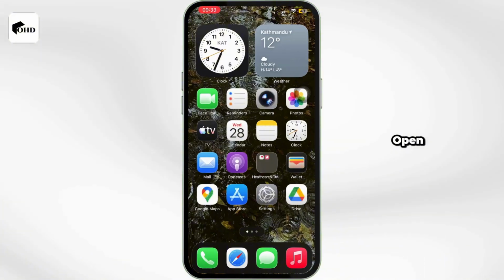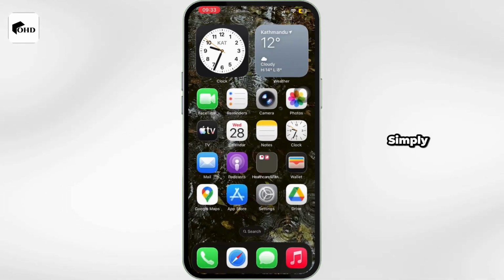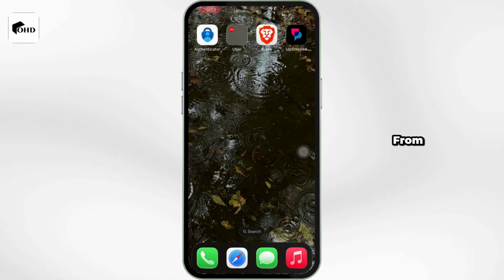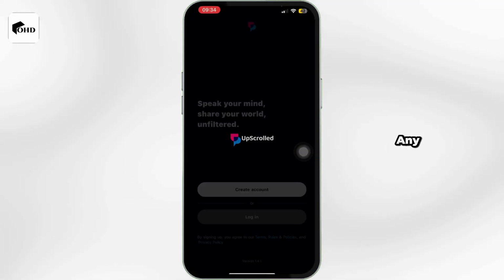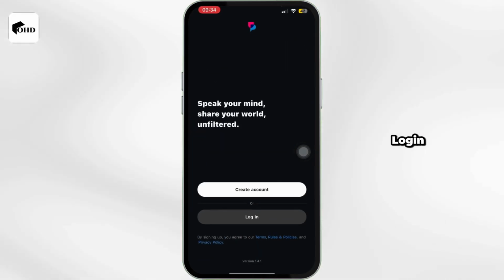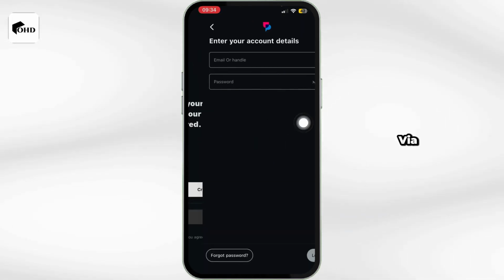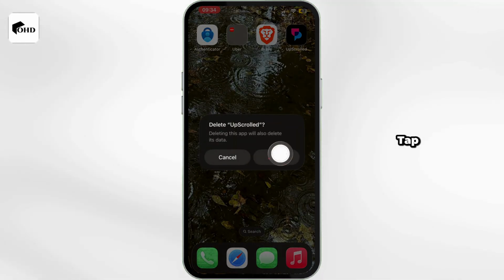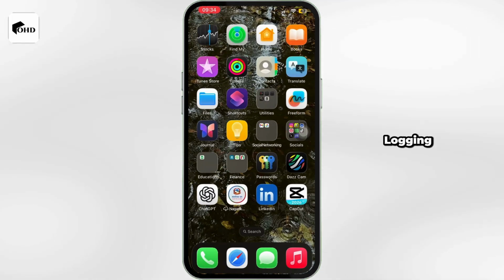How To Fix Login Issues on Upscrolled App (2026) | Fix Upscrolled Login Error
Having trouble logging into the Upscrolled app? Don't worry! In this video, we’ll walk you through a few steps to fix login issues and get you back on track. Follow these troubleshooting tips to resolve the issue!

Timestamps:
0:00 - Introduction
0:10 - How to Fix Login Issues on Upscrolled

1. Make sure you have a stable Wi-Fi or cellular data connection. If the connection is weak, try moving closer to the router or switching to a different network.
2. Open the App Store and search for Upscrolled. If an update is available, tap "Update" to install it.
3. After updating, close the app completely and reopen it.
4. Check if the issue might be with Upscrolled's servers by visiting their official website or social media pages for any outage reports.
5. If you're having trouble with your login credentials, tap on Forgot Password and follow the on-screen instructions to reset your password via email.
6. If the problem still persists, long-press the Upscrolled app icon, tap Remove App, then tap Delete App. Once deleted, go to the App Store and reinstall the app.
7. As a last resort, restart your iPhone. Power off your phone, wait a few seconds, and turn it back on to resolve potential issues.

That’s it! You should now be able to log in to your Upscrolled app.